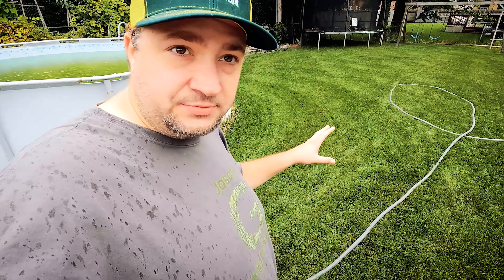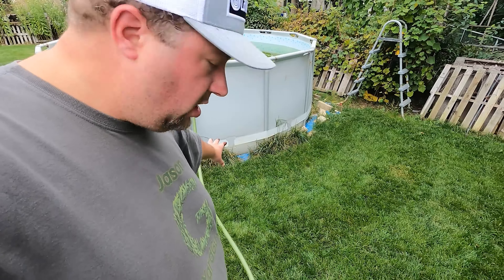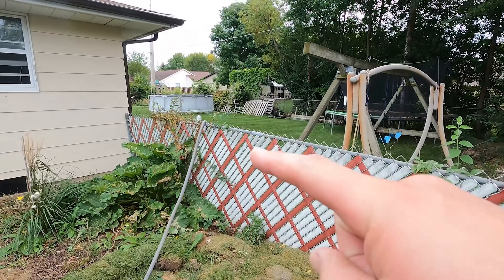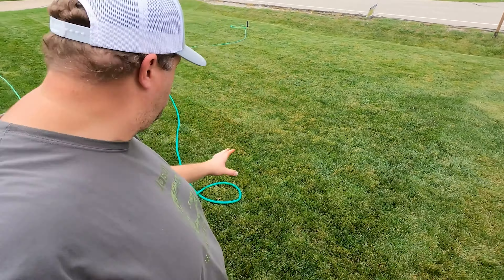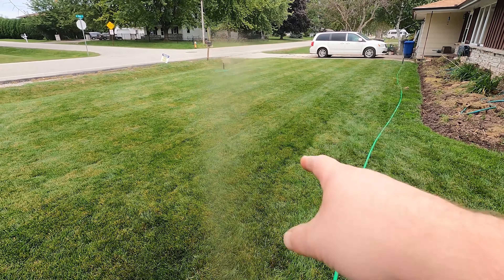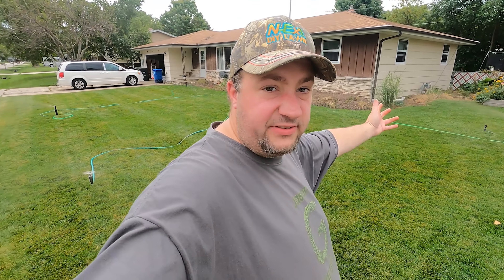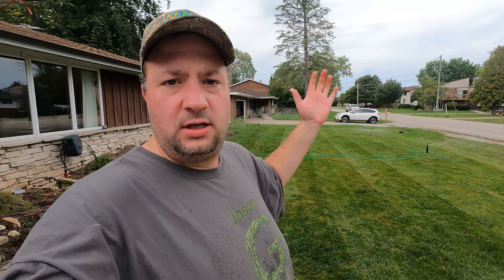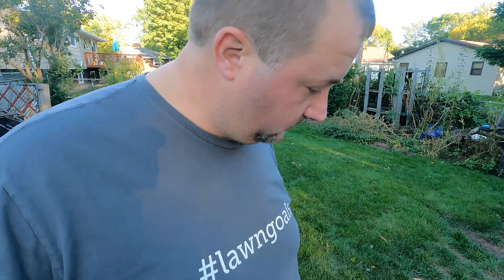Using My Pool To Water The Lawn - Is it SAFE to RECYCLE your POOL WATER on your GRASS?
Take a watch and see how many sprinklers I was able to add to this  @Harbor Freight Tools   pump and use it to water my lawn!   @Bestway Global  Holds a bit of water!  Let's use it to water the lawn!

Is using pool water on your lawn safe? Yes, when it looks like this and the chlorine is gone you can disperse it on your lawn. I have done this for 2 years now and haven't had an issue.

Giraffe Tools Hose
Hose Splitter
Rain Bird Sprinklers